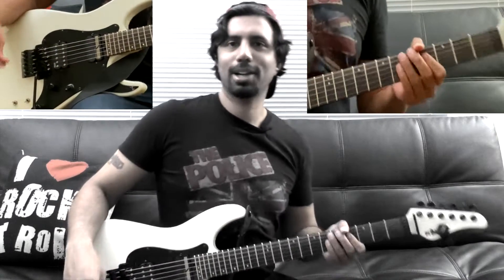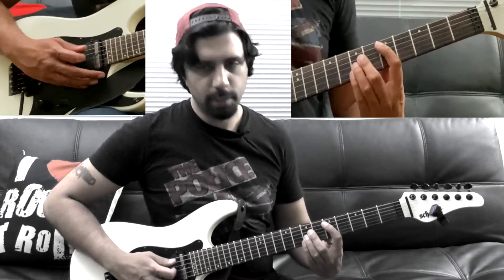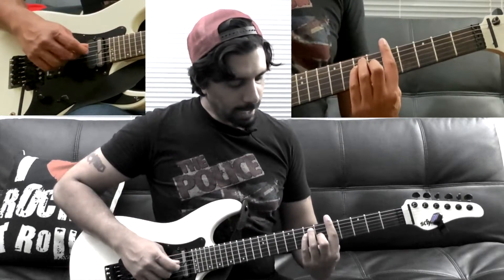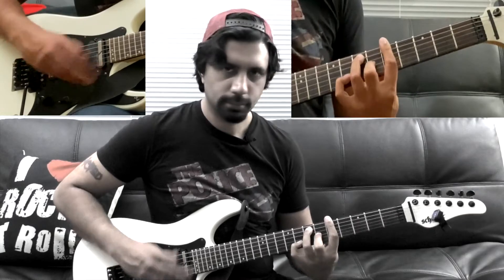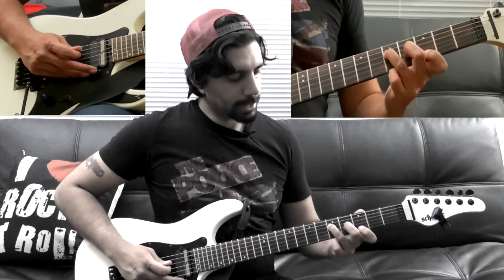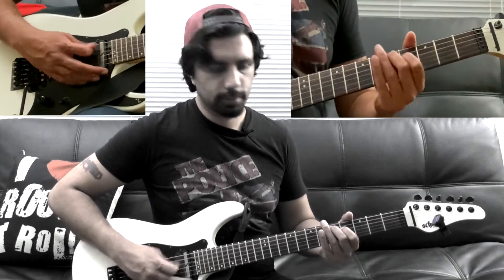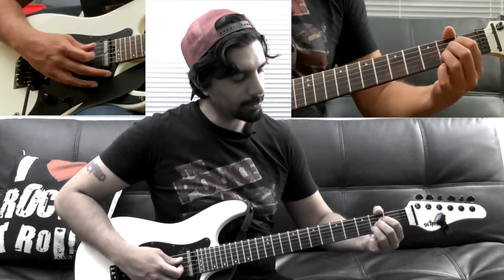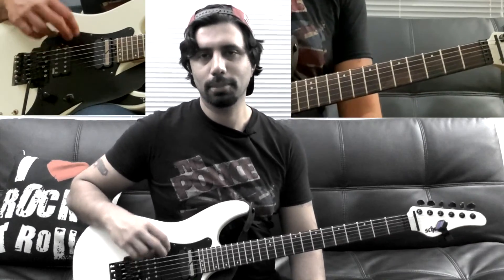Beatles Twist and Shout Guitar Lesson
Easy beginner guitar tutorial and lesson for Twist and Shout by The Beatles. Twist & Shout is an easy song that has 5 guitar chords. Beginners can learn how to play Twist and Shout in 10 minutes with this easy to follow guitar lesson. Originally record by the Isley Brothers, Twist & Shout was a chart topping hit for The Beatles.